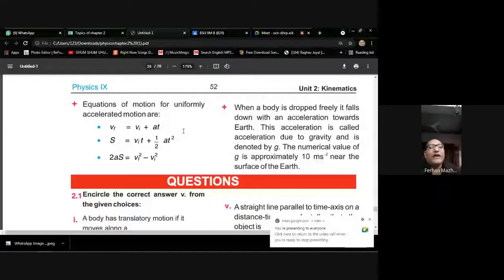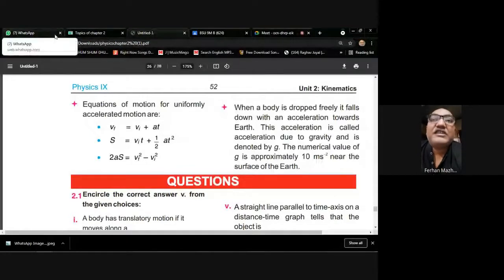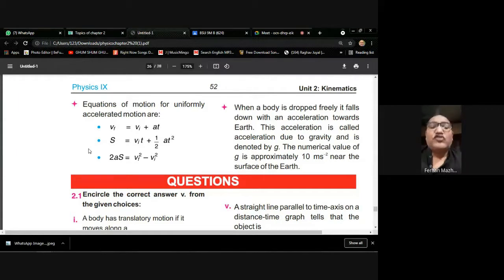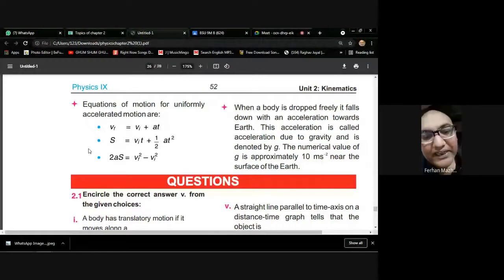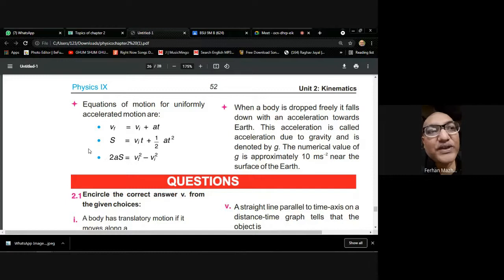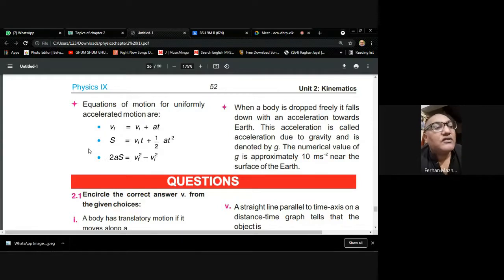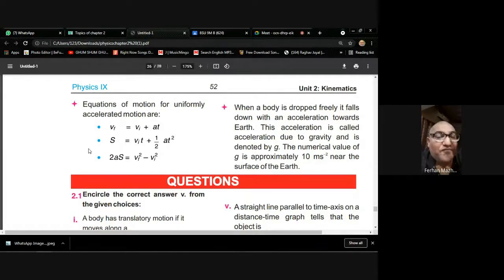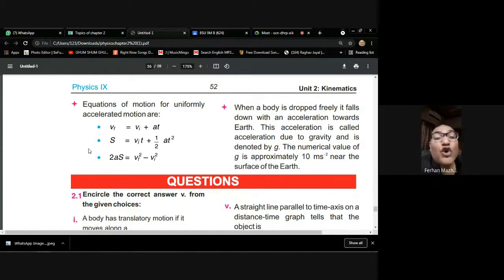Equations of Motion Summary , Chapter 2, Kinematics, 9 Matric, Physics,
Equations of motion, Chapter 2, Kinematics, 9 Matric, Physics, BISE Sargodha, Secondary School Certificate, Ferhan Mazher